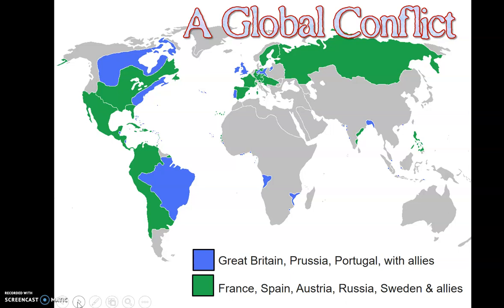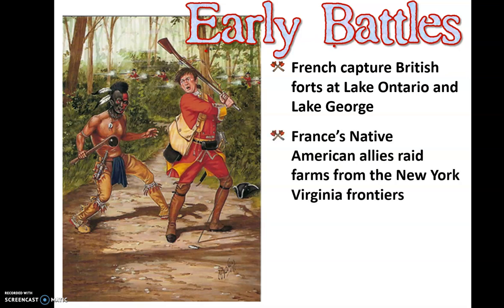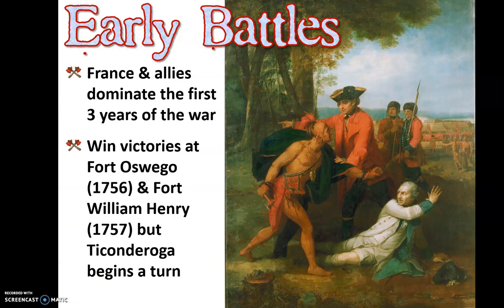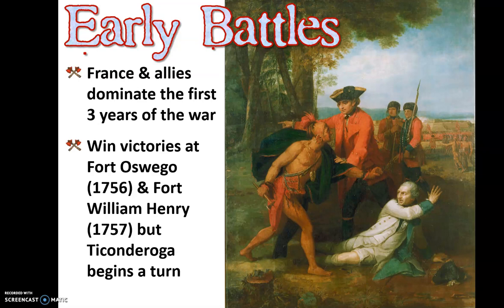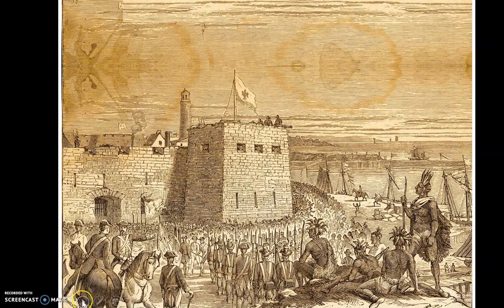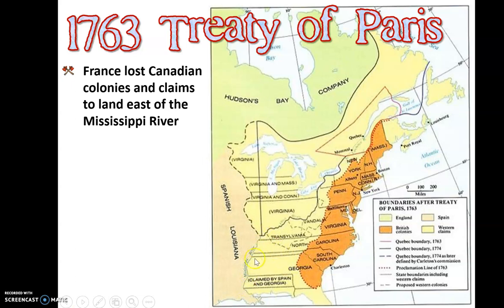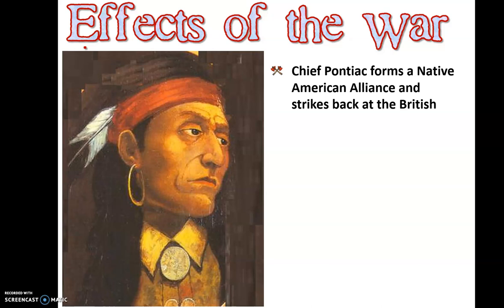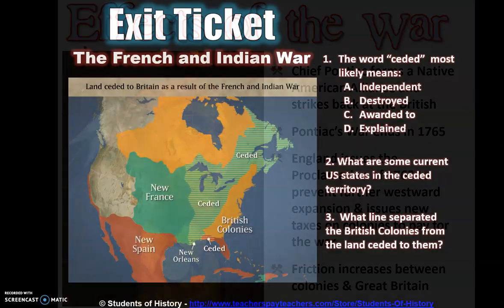French and Indian War Pt2